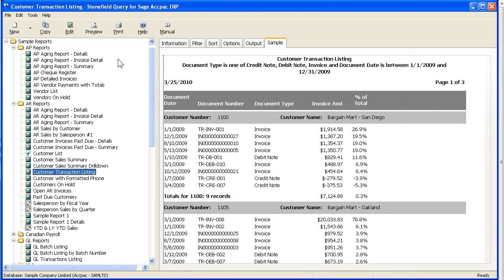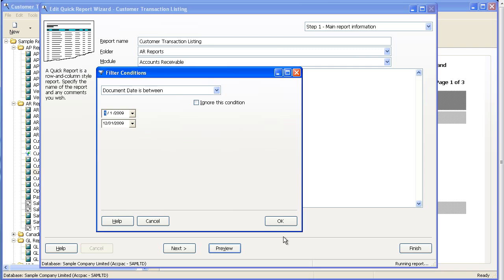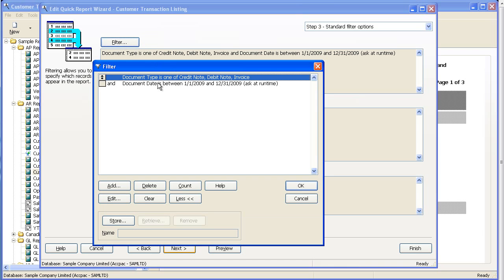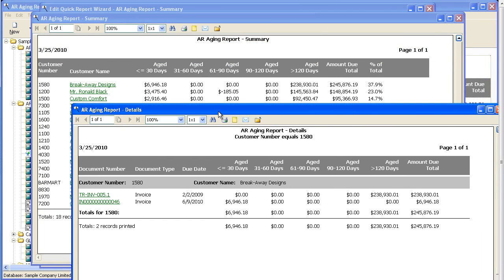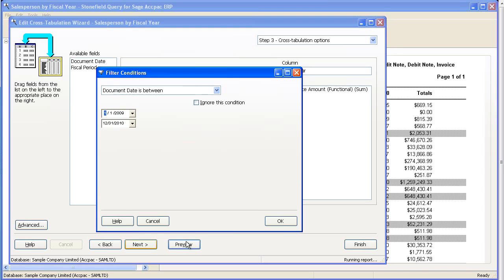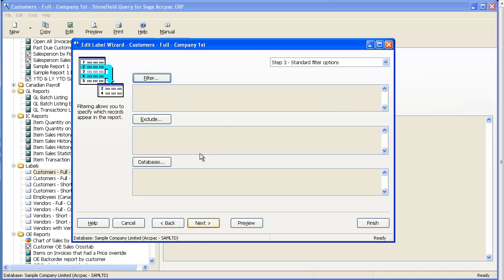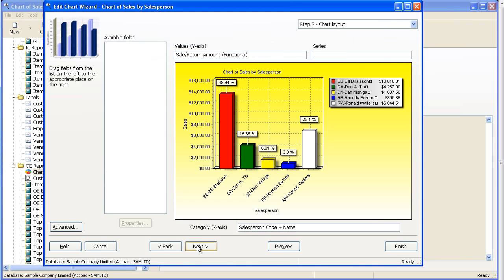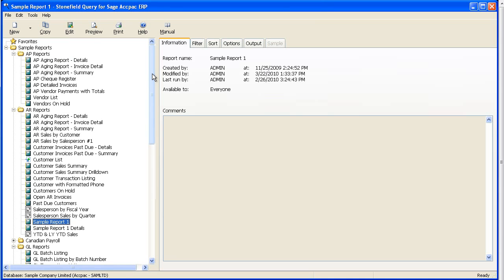Stonefield Query - Report Type Overview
Step through the different types of Reports you can build in Stonefield Query.